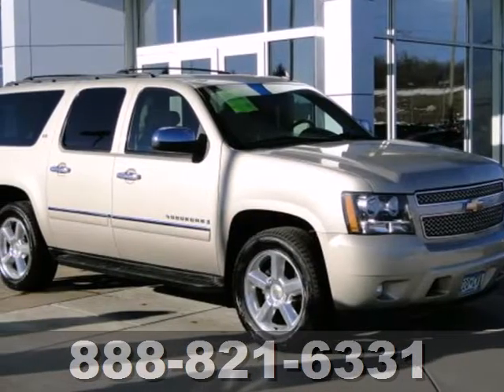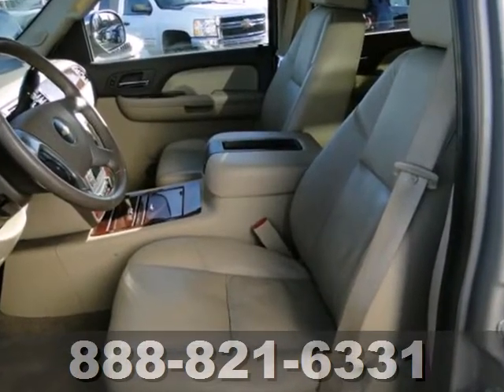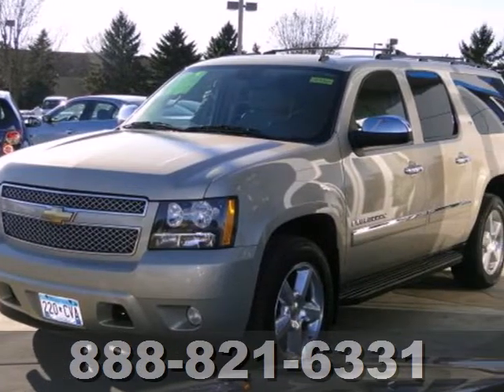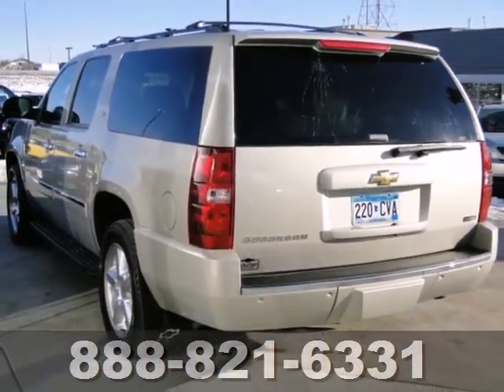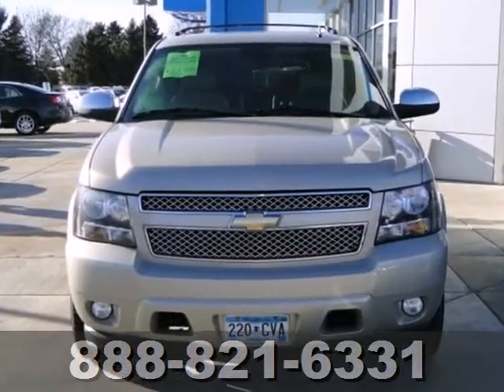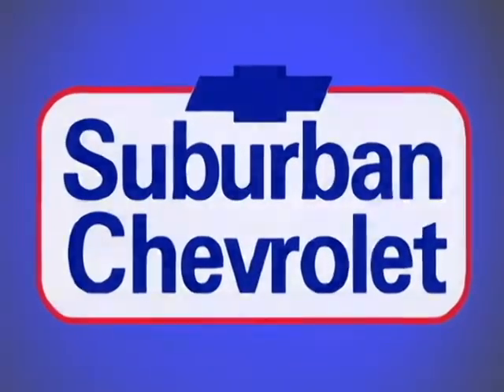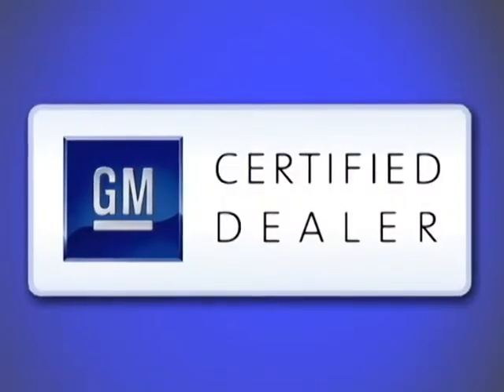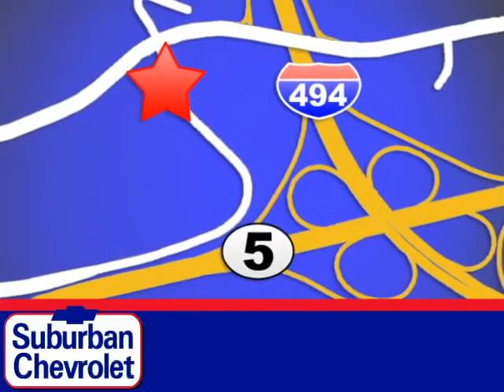2009 Chevrolet Suburban Minneapolis St Paul, MN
Year: 2009
Make: Chevrolet
Model: Suburban
Trim: 4WD 4dr 1500 LTZ 5.3L V8
Engine: 5.3 L 8 Cyl. Cyl.
Transmission: 6-Speed A/T
Color: Gold Mist Metallic
Interior: Light Cashmere/Dark Cashemere
Mileage: 124336
Stock #: 131932A
PRICE DROP FROM $29,985, GREAT DEAL $3,500 below NADA Retail. Clean. Third Row Seat, Heated/Cooled Leather Seats, 4x4, Heated Rear Seat, Heated Mirrors, Head Airbag, LTZ PREFERRED EQUIPMENT GROUP , Consumer Guide Best Buy SUV CLICK NOW! PREMIUM EQUIPMENT ON THIS CHEVY SUBURBAN INCLUDE: AUDIO SYSTEM, AM/FM STEREO WITH MP3 COMPATIBLE 6-DISC IN-DASH CD CHANGER seek-and-scan, digital clock, auto-tone control and auxiliary audio input jack (STD), LTZ PREFERRED EQUIPMENT GROUP includes standard equipment CHEVY SUBURBAN: UNMATCHED DEPENDABILITY: 5 Star Driver Front Crash Rating. 5 Star Driver Side Crash Rating. THE BEST SUBURBAN AT THE RIGHT PRICE: Love your vehicle and its price. Was $29,985. Priced $3,500 below NADA Retail. Approx. Original Base Sticker Price: $53,500*. KEY FEATURES ON THIS SUBURBAN INCLUDE: Heated/Cooled Leather Seats, Heated Rear Seat, Heated Mirrors, Third Row Seat, 4x4 Rear Seat Audio Controls, Privacy Glass, Remote Trunk Release, Keyless Entry, Steering Wheel Controls. LTZ with Gold Mist Metallic exterior and Light Cashmere/Dark Cashemere interior features a 8 Cylinder Engine with 310 HP at 5200 RPM*. Non-Smoker vehicle. SIMPLY THE BEST: CHEVROLET SUBURBAN: Kbb.com's 10 Best Family Cars of 2012: �Our list of family cars would not be complete without a large cargo-hauling, people-moving SUV like the Chevrolet Suburban. Especially since this large SUV is capable of seating up to nine passengers, towing 9,600 pounds and is available with a host of creature comforts to accommodate almost any size family. And all their luggage. And t

Address:
12475 Plaza Drive